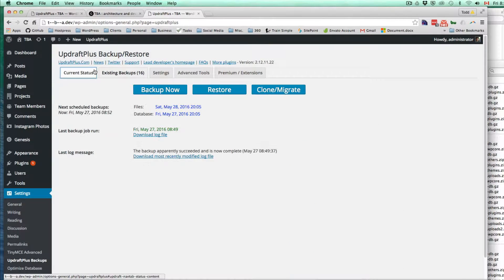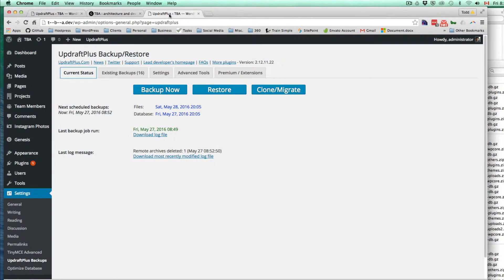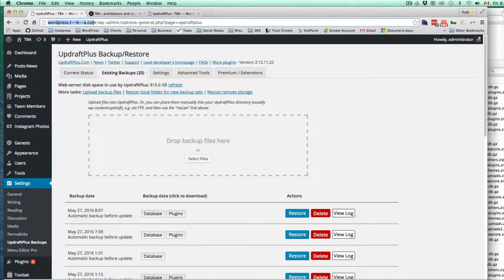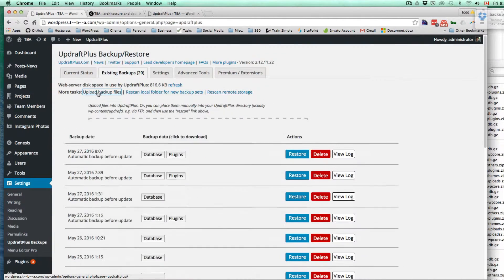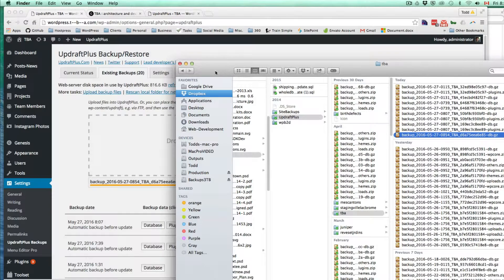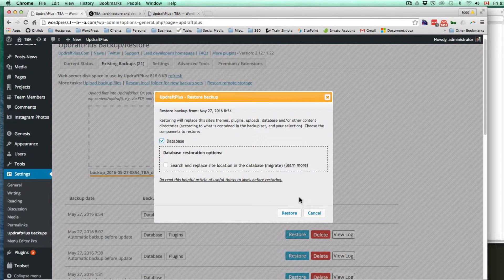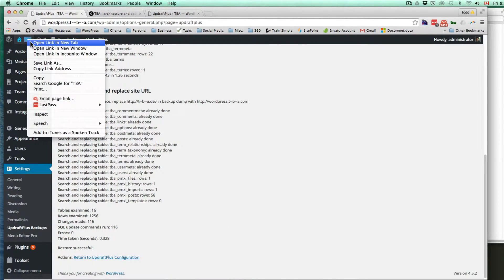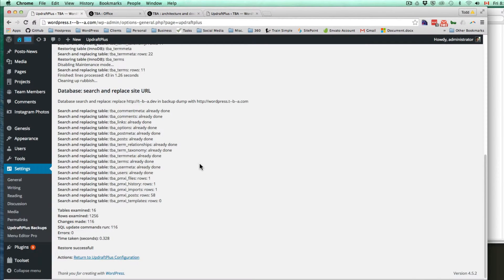Update WordPress Development Database with FTP and UpdraftPlus (no need for cPanel or MyPhpAdmin)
Just a test to see how well Updraft Plus can update changes from a WordPress local host database to a server database on development site.  Not using cPanel or MyPhpAdmin (my usual way)